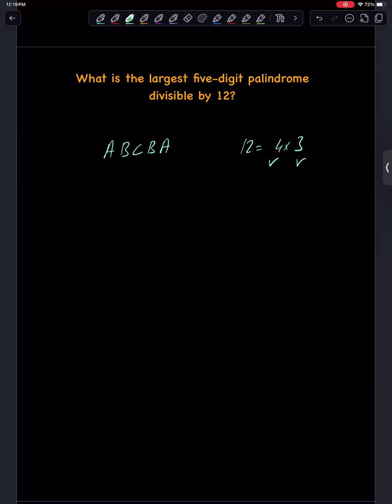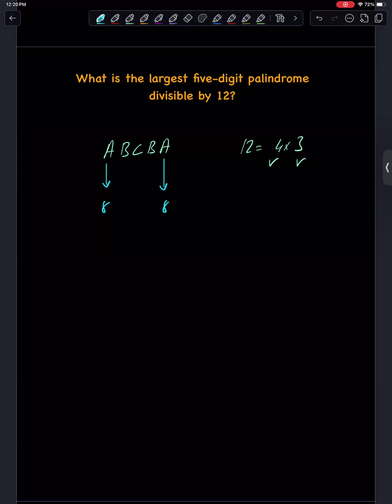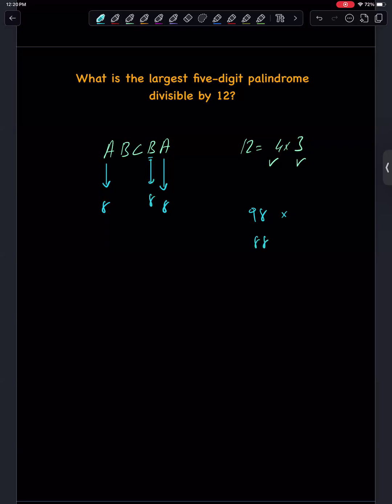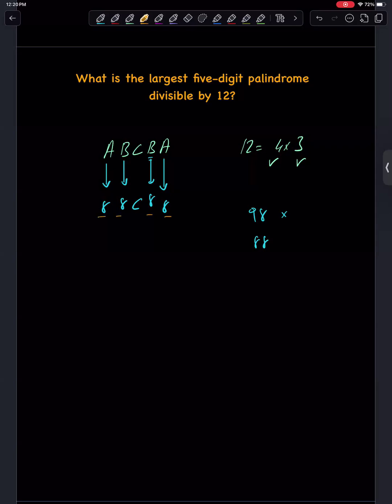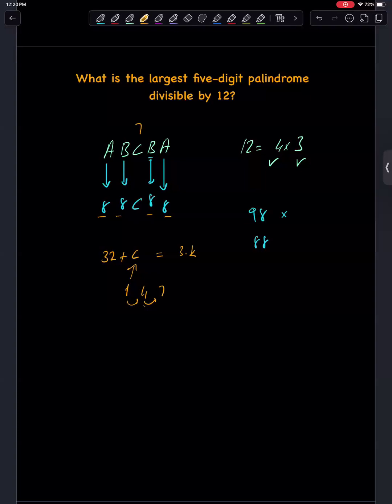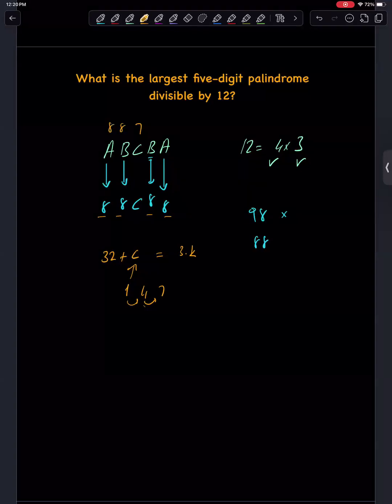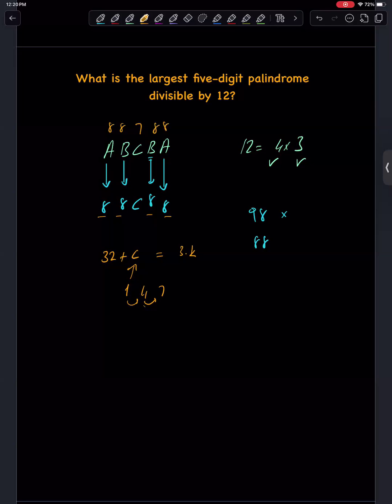Divisibility, Math AMC8 MathCounts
Divisibility, Number Theory